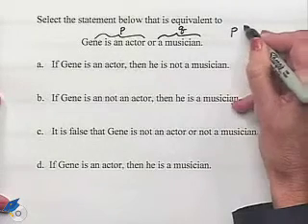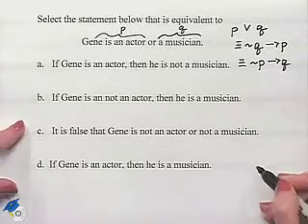Blitzer Thinking Mathematically Ch 3 Ex 16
A professor shows how to decide when statements are equivalent.